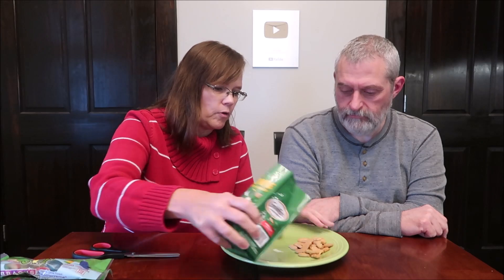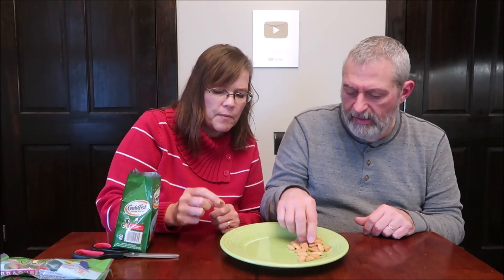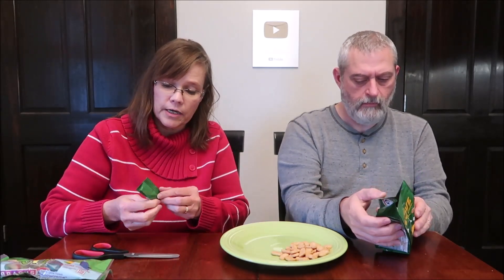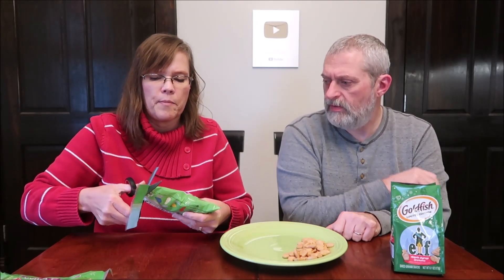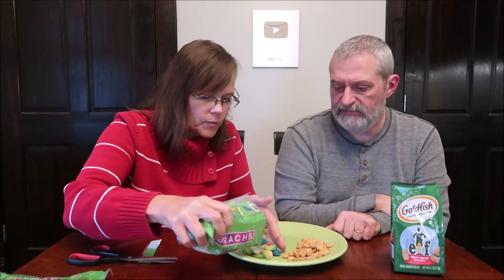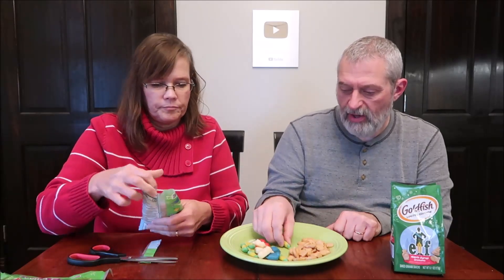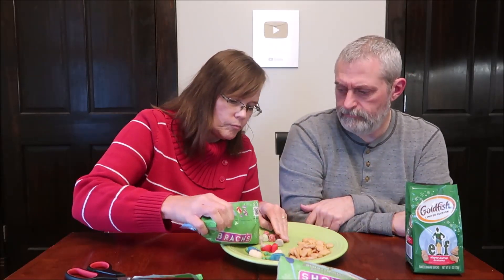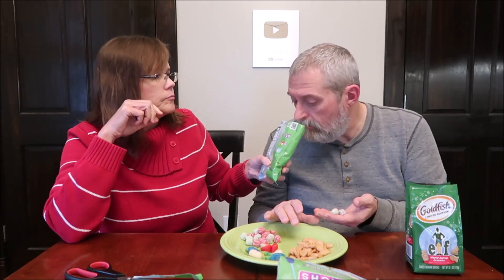Brach’s Elf Candy Canes, Mellowcreme, Gum Drops, Pepperidge Farm Maple Syrup Goldfish Review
This is a taste test/review of Brach’s Elf Candy Canes, Brach’s Candy Cane Forest Mellowcreme, Brach’s Swirly Twirly Gum Drops and Pepperidge Farm Maple Syrup Goldfish Grahams.
* The Brach’s Elf Candy Canes were $3.79 at Target.
* The Brach’s Candy Cane Forest Mellwcreme were $3 at Kroger.
* The Brach’s Swirly Twirly Gum Drops were $2.74 at Walmart.
* The Pepperidge Farm Maple Syrup Goldfish Grahams were $2.79 at Meijer.